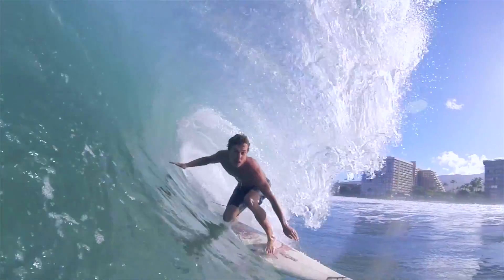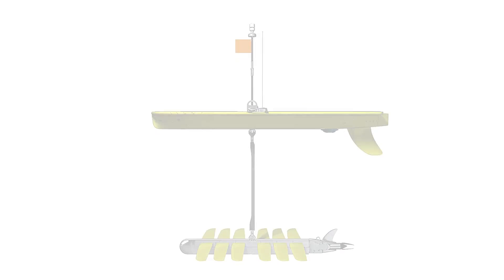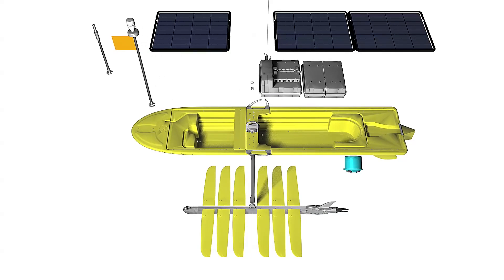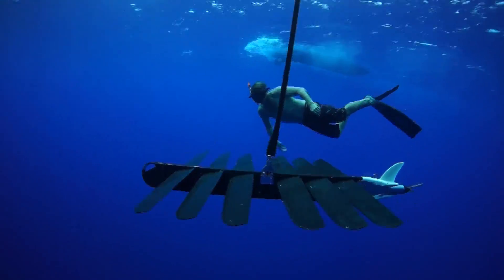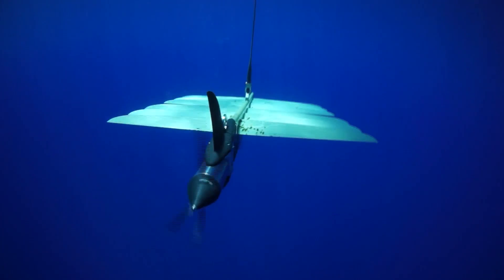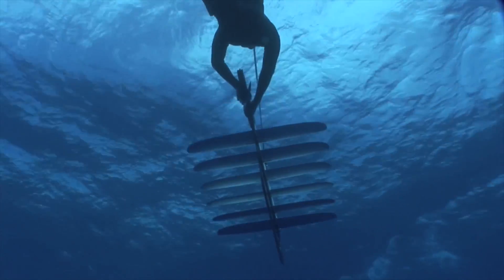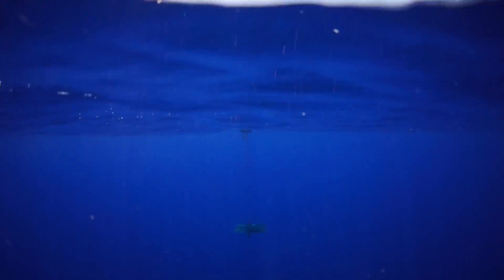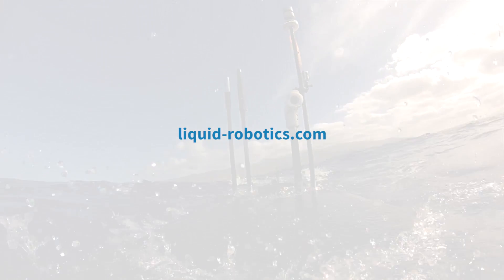The Wave Glider: How it Works - 2017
A quick overview of how the Wave Glider works. Includes voiceover.